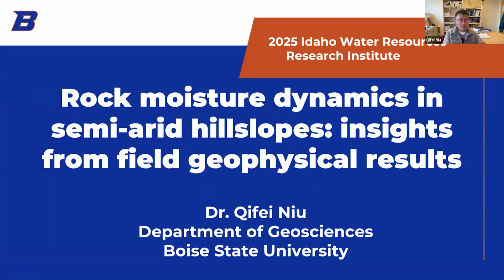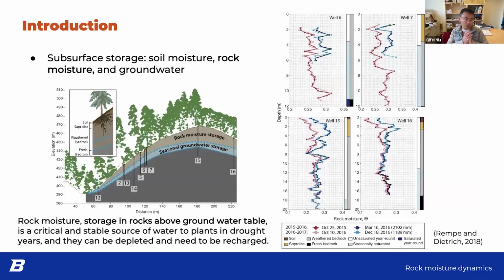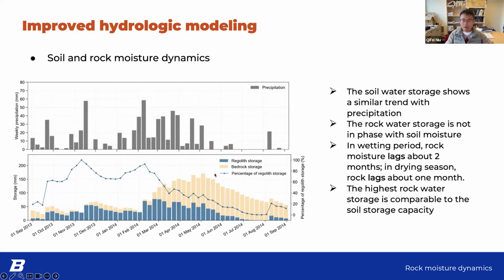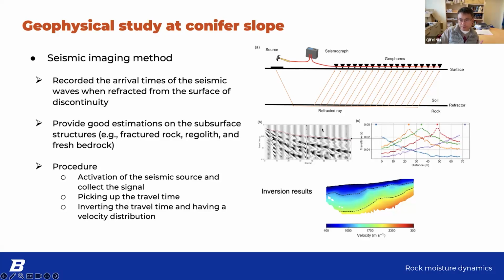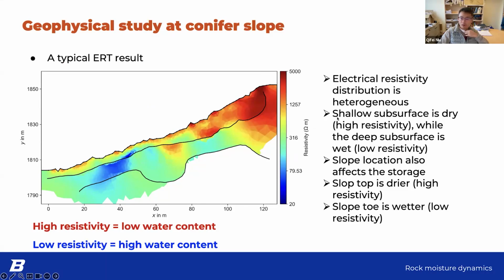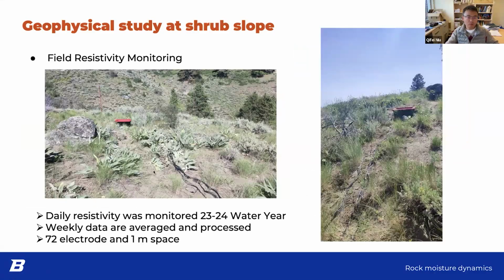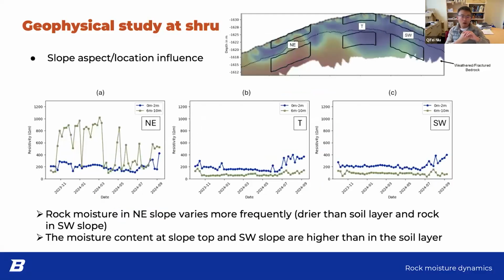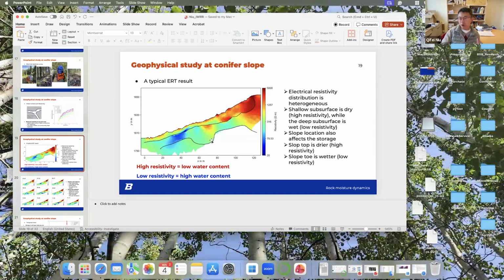2025 11 04 Rock Moisture Dynamics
Rock Moisture Dynamics in Semi-Arid Hillslopes: Insights from Field Geophysical Monitoring Results

Qifei Niu is an associate professor in the Department of Geosciences at Boise State University. His talk covers how in mountain regions, subsurface water flow and storage are important hydrologic processes that significantly affect the function of a watershed. On the hillslope scale, water in the subsurface may be stored in the soil/regolith layer (i.e., soil moisture) or in the matrix and fractures of weathered bedrock (i.e., rock moisture). While soil moisture has been extensively studied, the importance of rock moisture in ecohydrology has only been recognized recently. A comprehensive understanding of subsurface water dynamics, including soil moisture, rock moisture, and their interactions, is still lacking. In this talk, we introduce recent field studies from a semi-arid watershed near Boise, Idaho.

Electrical resistivity monitoring results show that the shallow soil moisture and deep rock moisture respond differently to the hydrologic events such as precipitation and evapotranspiration. In general, the dynamics of rock moisture (recharge and depletion) are associated with the changes in soil moisture, surface water input, and plant water use, but their temporal responses are desynchronized. In addition, the geophysical results show that the slope aspect also plays a role in affecting the seasonal rock moisture dynamics. These field data improve our understanding of the transport and storage of subsurface water and the factors that control these processes.